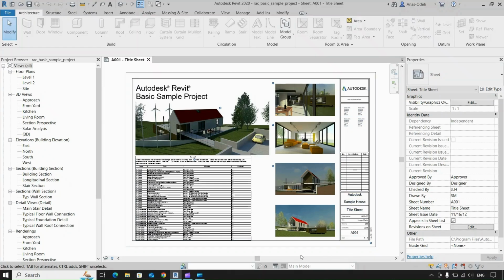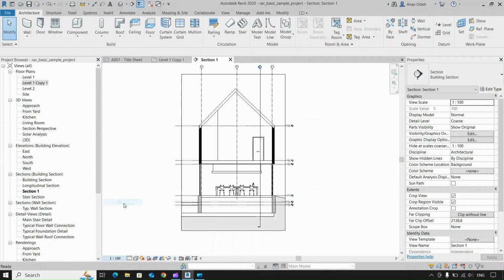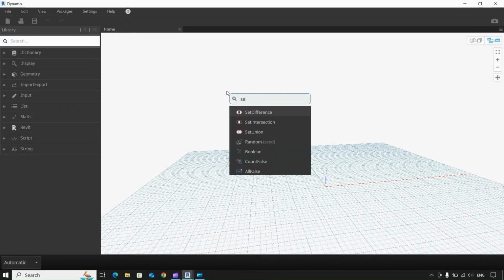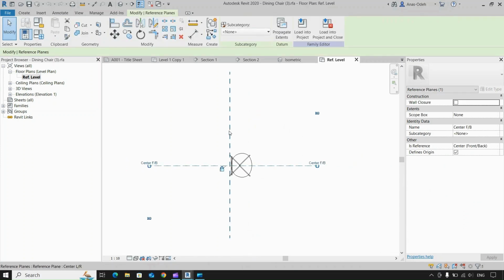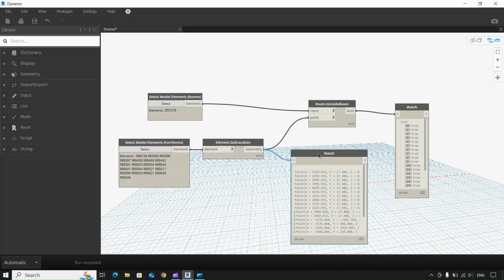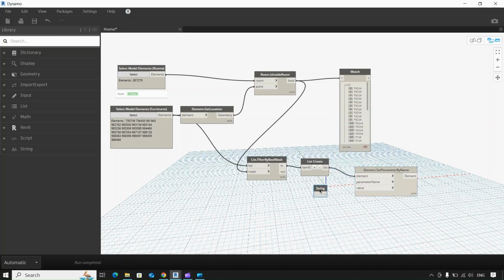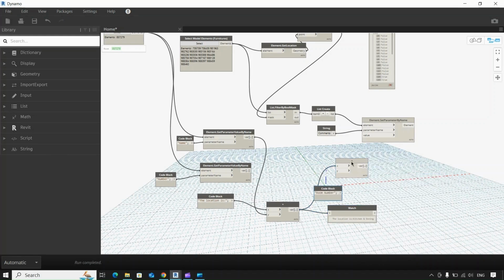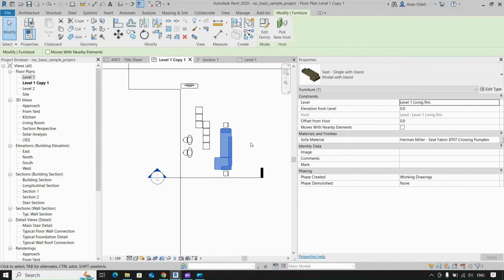L 6.1 Changing the Parametric Values for Revit Model Elements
Learn how to use Dynamo to modify Revit model elements parameter values